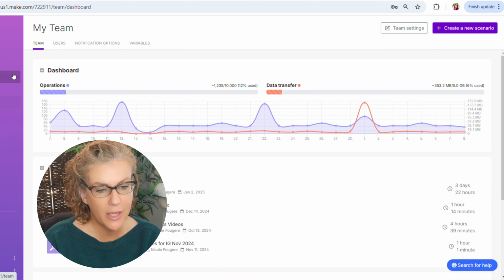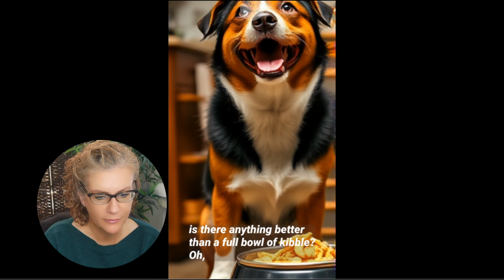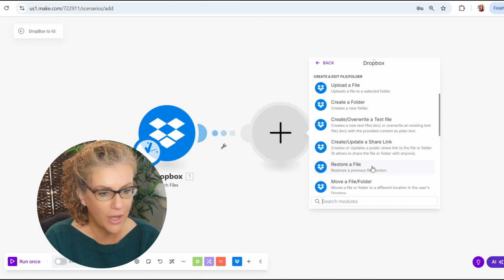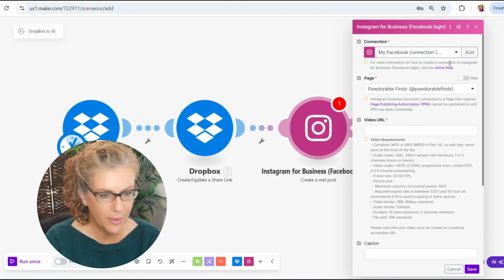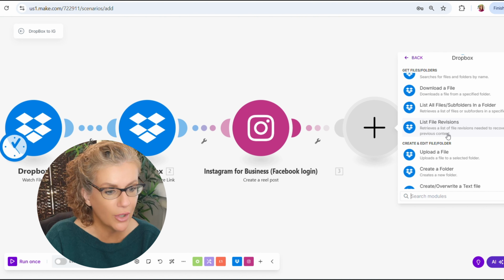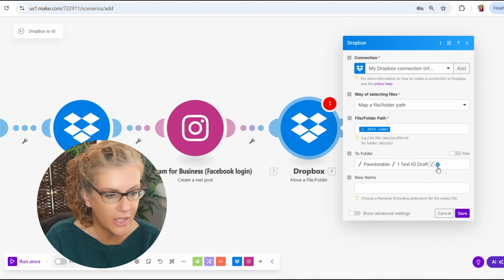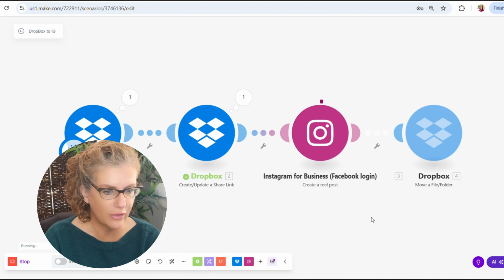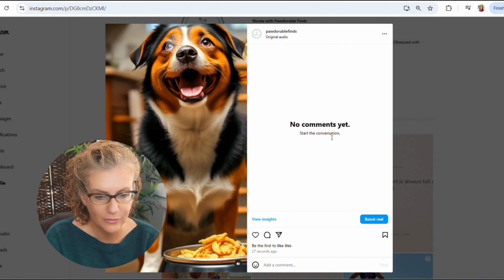Automate Dropbox to Instagram Reels in Under 7 Minutes! (No Code Needed!)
Manually posting Instagram Reels? You're wasting time! This quick tutorial shows you how to automate Dropbox to Instagram Reels in under 7 minutes using Make.com—no coding required!
✅ Only 2 modules—set it up fast!
✅ Auto-post videos from Dropbox to IG Reels seamlessly
✅ Keeps your content organized—no more manual uploads!

💬 What should I automate next? Drop a comment, and I might build it for you!